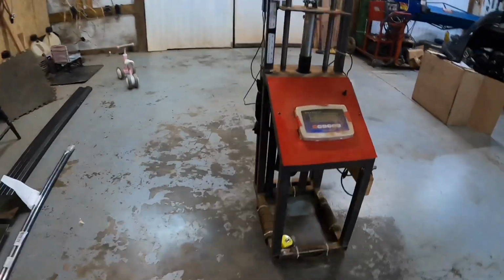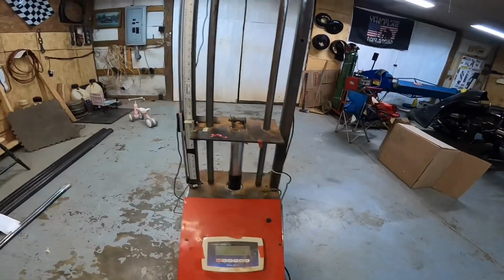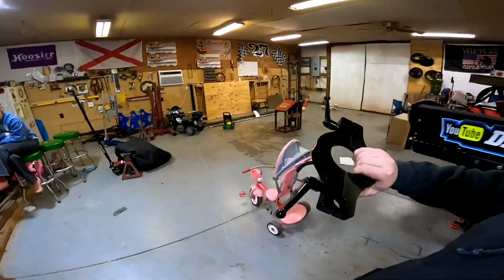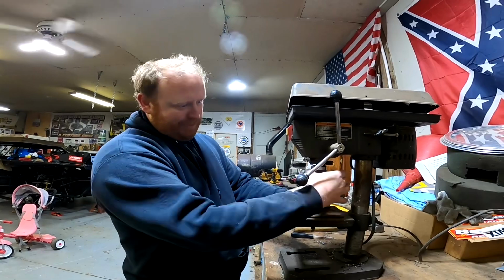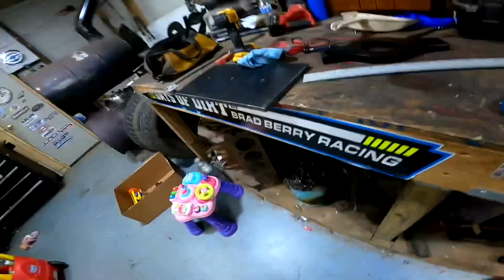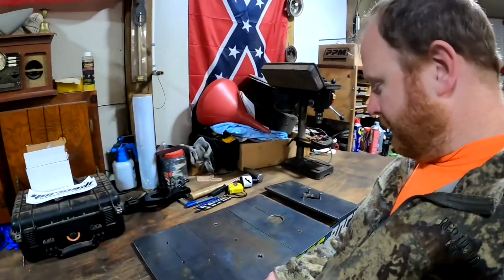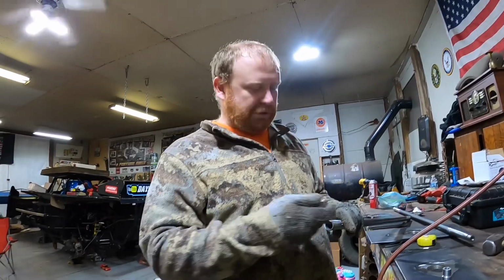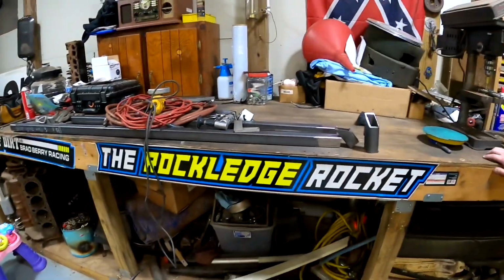DIY spring smasher build part one! Follow along with our “expert” metal fabrication skills 😂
Please send Fan mail and merchandise to
Days of Dirt with Brad Berry Racing
Boaz, AL 35957